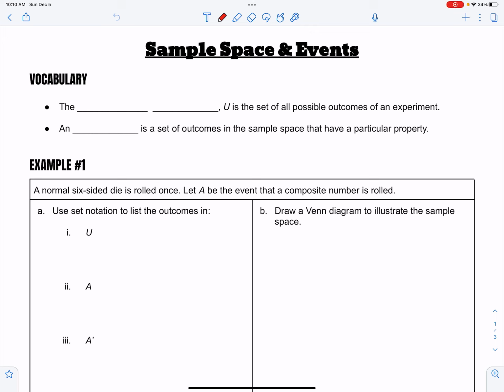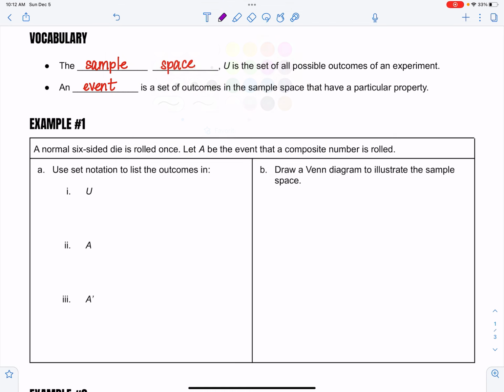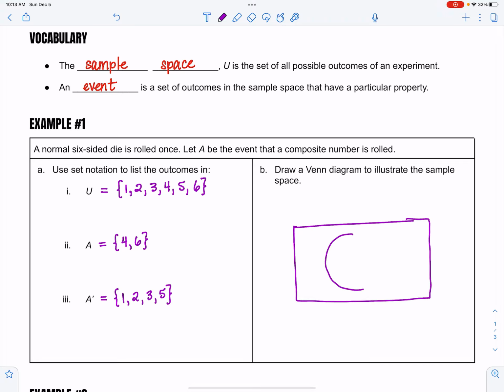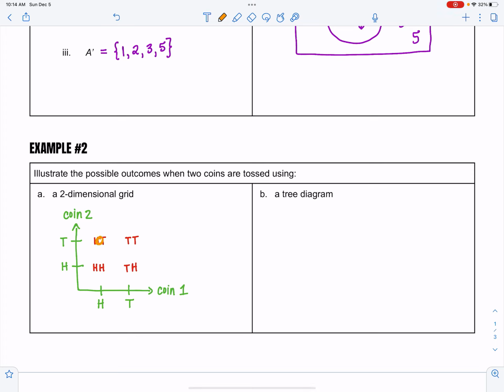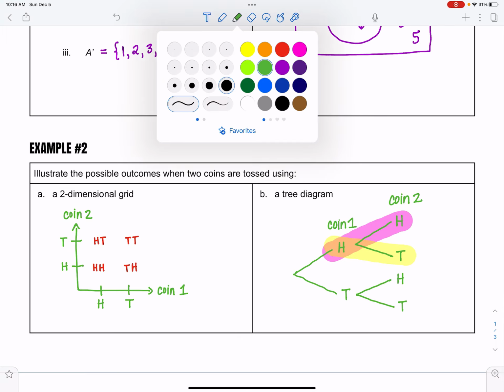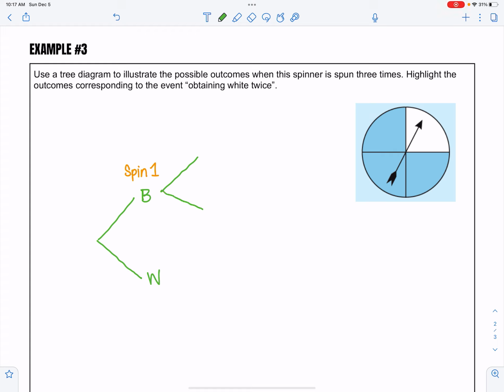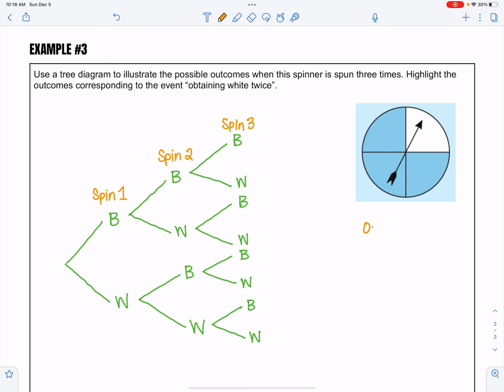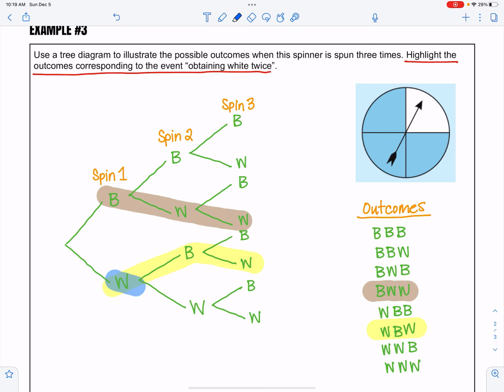Sample Spaces & Events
Master sample space representations with lists, tree diagrams, and Venn diagrams. Understand complements and event notation.